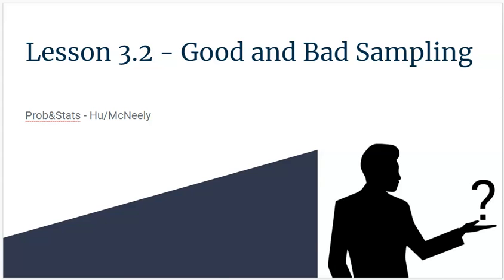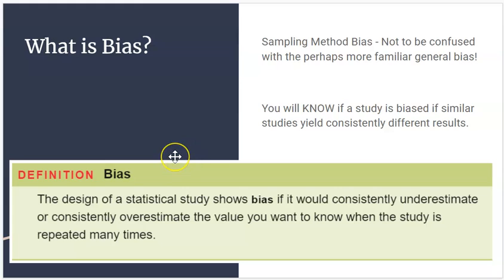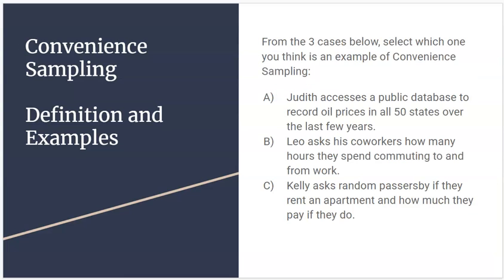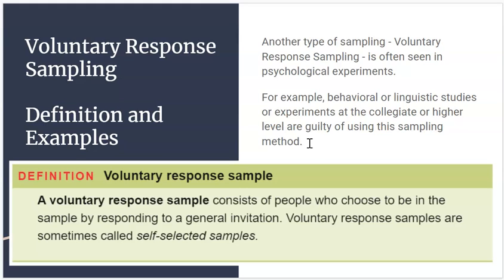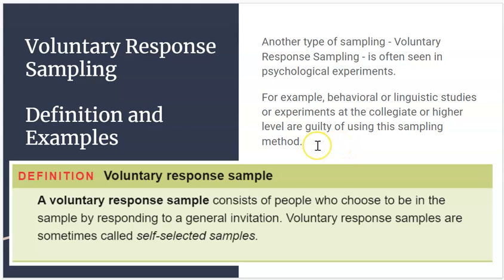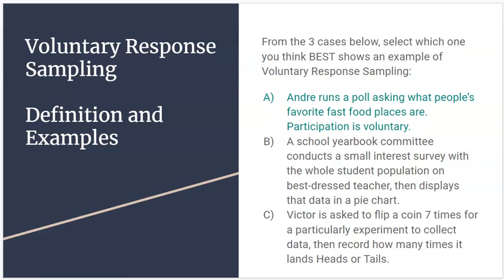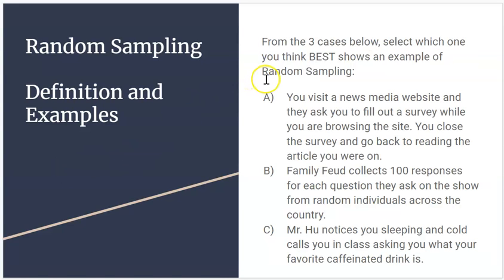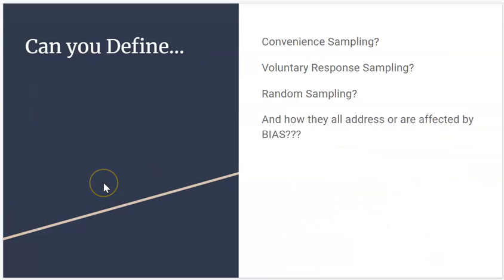Lesson 3.2 Notes